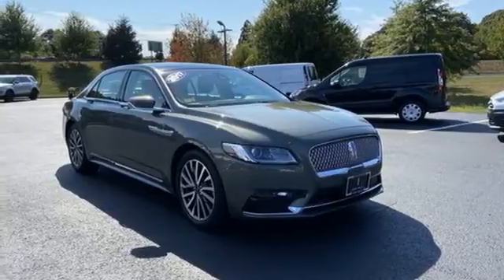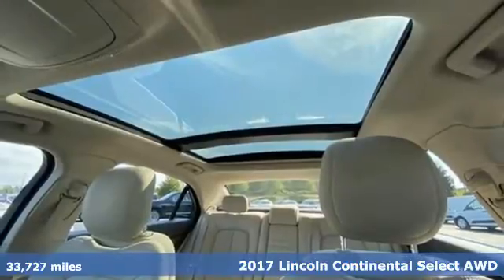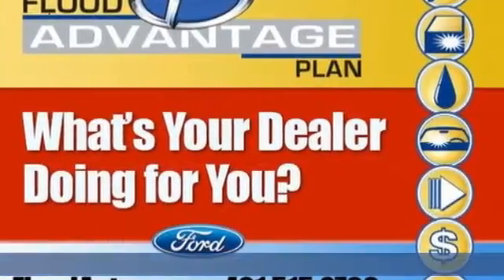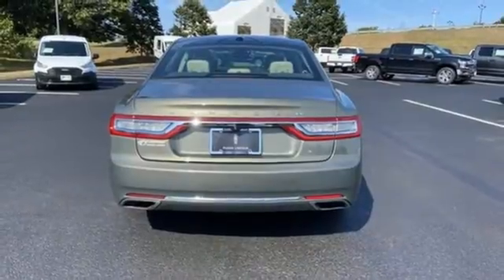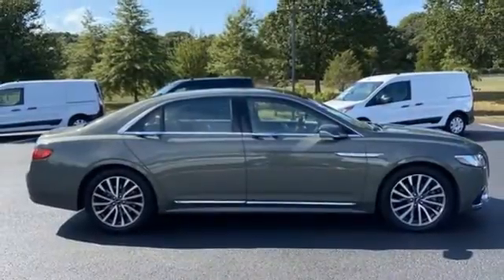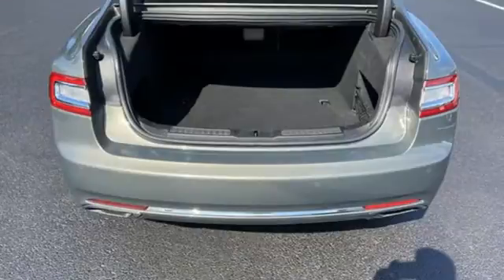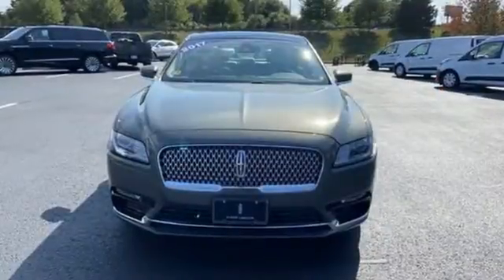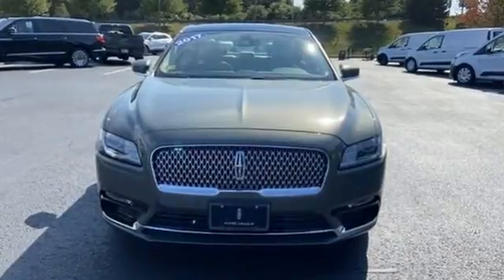Certified 2017 LINCOLN Continental Narragansett RI South Kingston, RI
Year: 2017
Make: LINCOLN
Model: Continental
Trim: Select
Engine: 3.7L V6
Transmission: Automatic 6-Speed
Color: Green
Mileage: 33727
Stock #: UN0357A
VIN: 1LN6L9TK1H5628842

Address:
21 Woodruff Ave